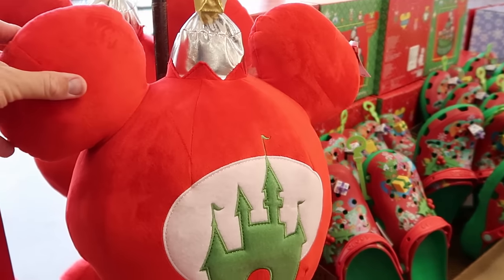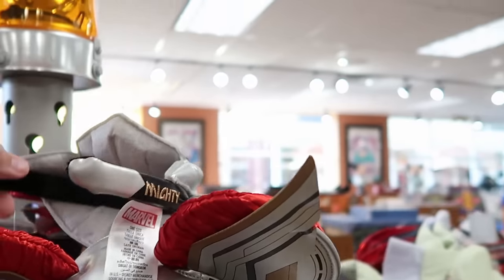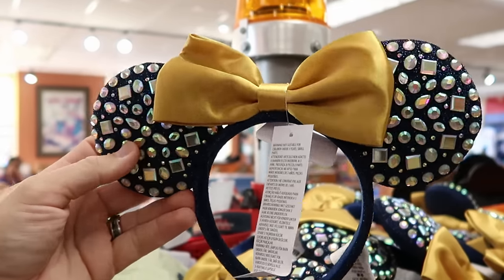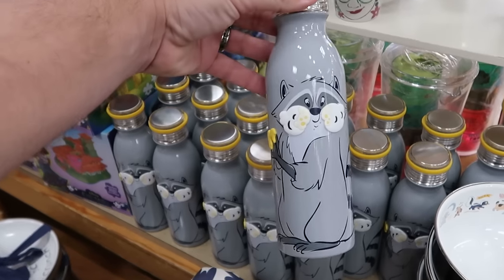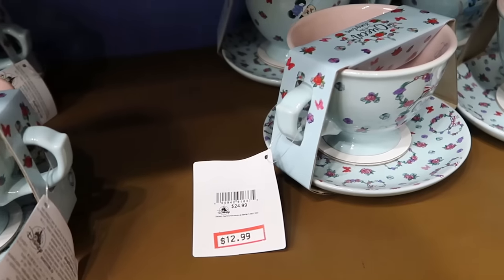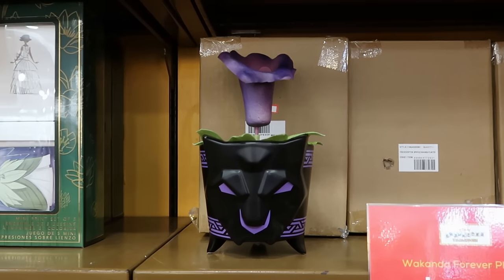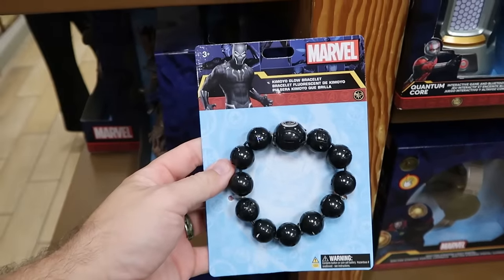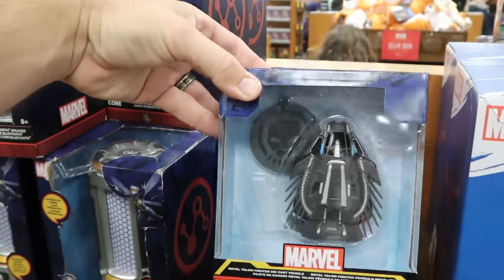DISNEY CHARACTER WAREHOUSE OUTLET SHOPPING | Vineland Ave ~ BIG Discounts & Tons of New Merch!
Hey friends and family! Join me for an awesome shopping trip to the Disney Character Warehouse on Vineland Ave near Disney Springs where we will checkout all the newest discounted Disney Parks Merchandise Walt Disney Word has to offer! Also below are links to my most recent vlogs and patreon if you are interested in shopping or would like to help support the channel. Make today awesome!

Tracey Armstrong
Elmer Sagehorn
Holli Kilpatrick
TheSassyPina
Sarah Jones
Vicki Volkmar
Carla Meyer
Vanessa Macias
Stefan Mueller
Garrett Peery
Melinda Puente
Jenn Marie
Larissa Robinson
Jill Hepp
Michael Barbu Family
Andrew Satterfield
Caroline Gerard
Darren Nobleza
Erin Moyer
Jose Rodas
Thomas Arnold
Michele Brossett
Patti Martinal
Mayra Dallape
Hillary Daniel
Steve Lorenz
JA  H
Beth helper
Karl Sides

NEW Merch!